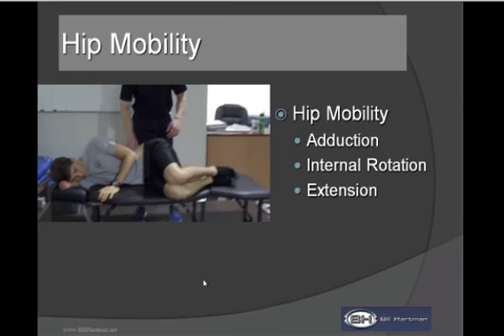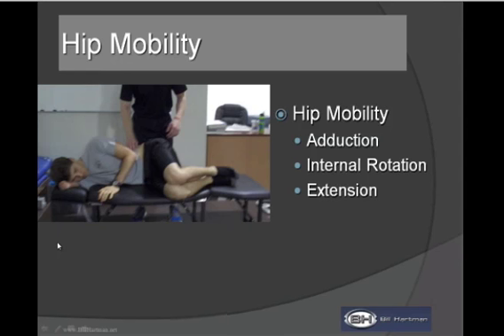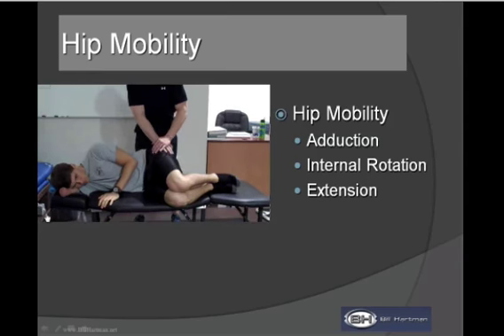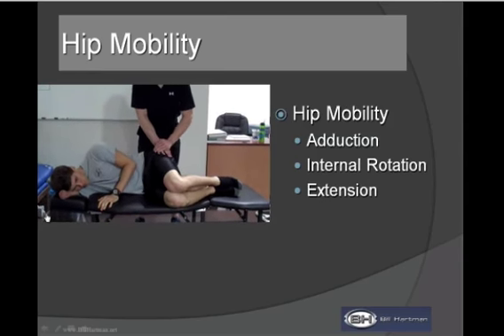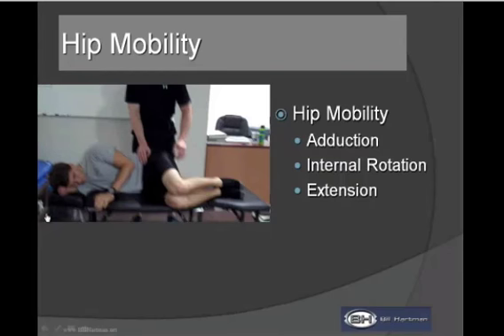Bill Hartman on Thoracic Hip Ankle Mobility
A quick webinar clip from Bill Hartman.